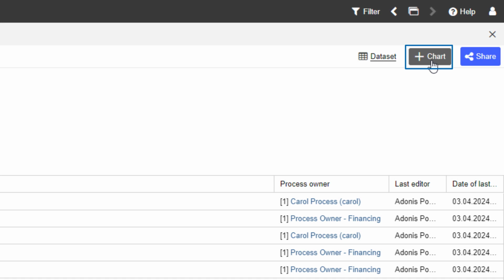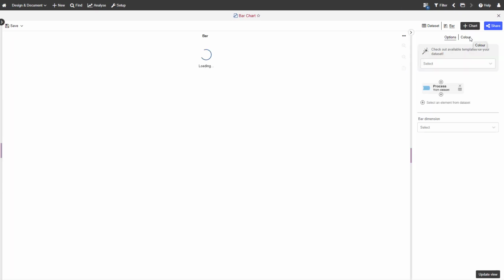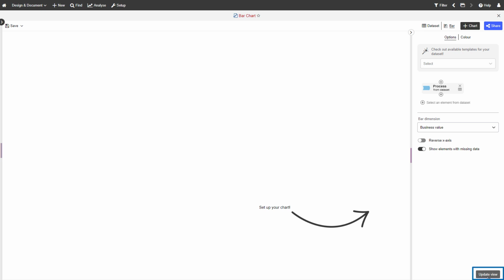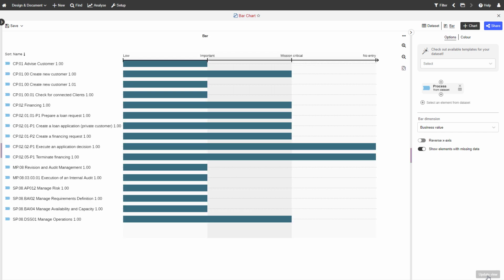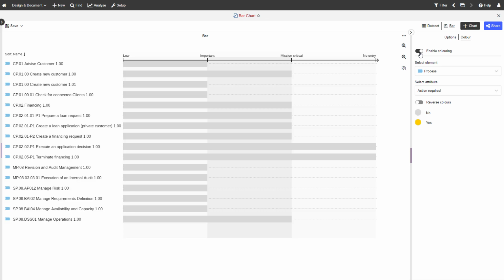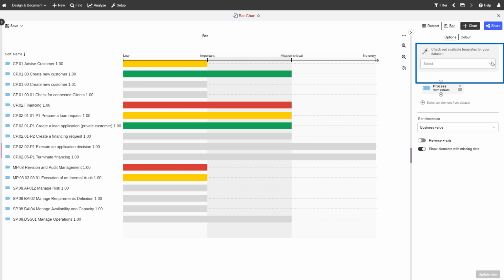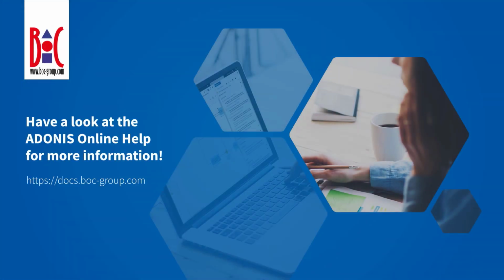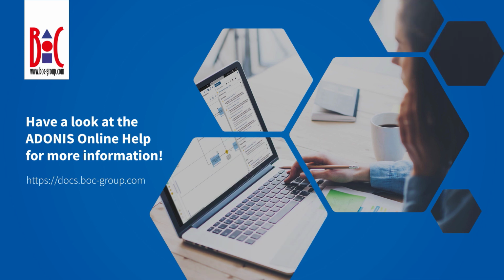Create a Bar Chart in ADONIS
00:00 Intro
00:07 Create a bar chart
00:50 Add colouring
01:00 Use a bar chart template
01:25 Outro